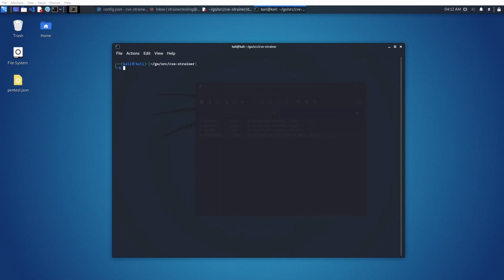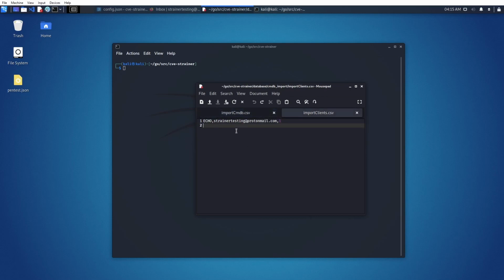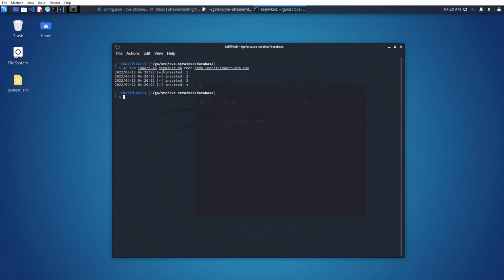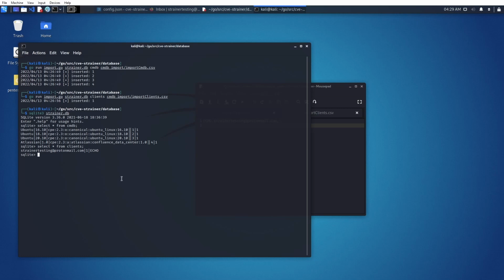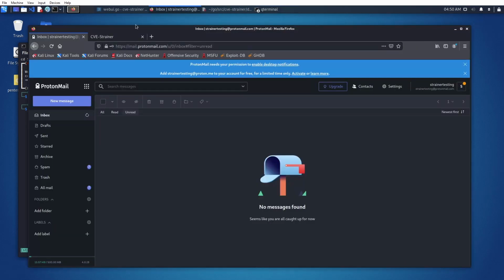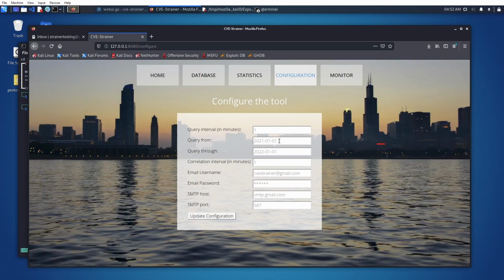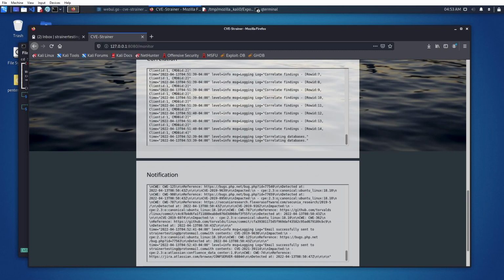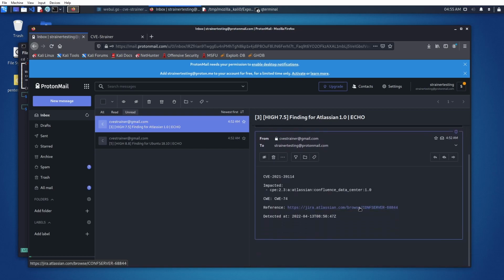CVE Strainer Tool prototype demonstration video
Inter-sector prototype tools represent a software development activity with many relationships with other work carried out in the ECHO project.
The prototypes cover a variety of cybersecurity challenges across multiple fields such as CTI sharing, Network security monitoring, Malware Analysis,
Penetration testing, Cybersecurity Awareness, etc.
The list of prototypes includes some sector-specific prototypes but also some more generic/transversal ones the use of whom can be applied
to multiple sectors depending on the specific needs.